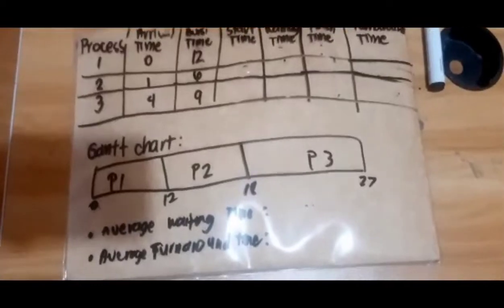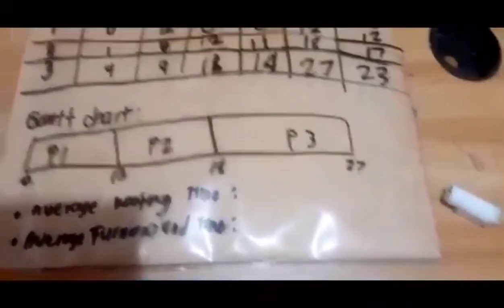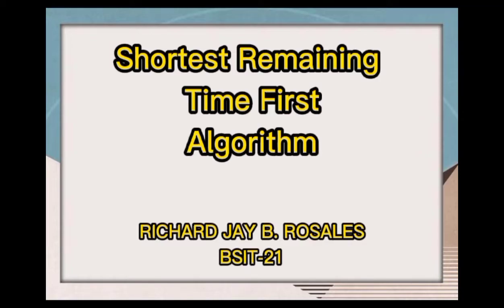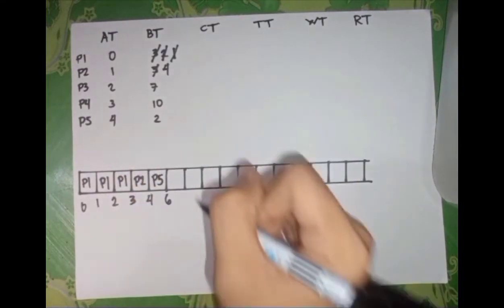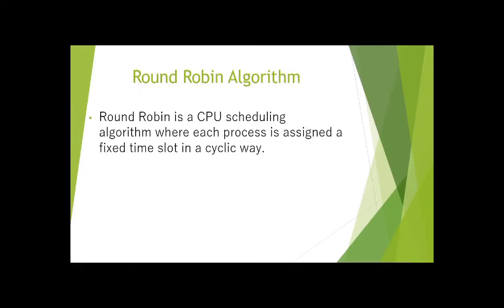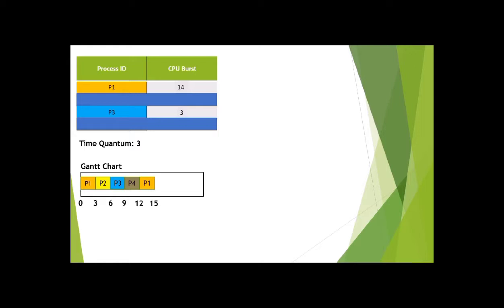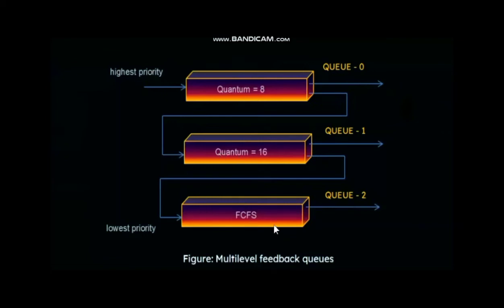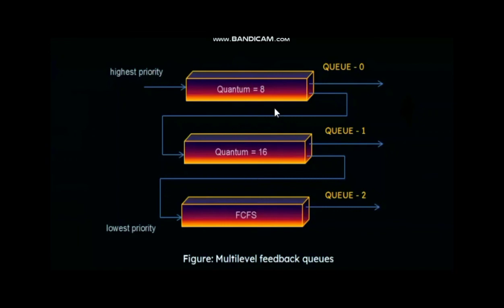OS Algorithm Simulation | BSIT-21